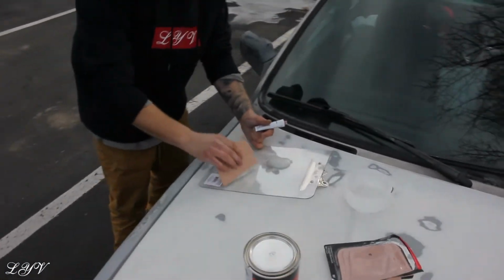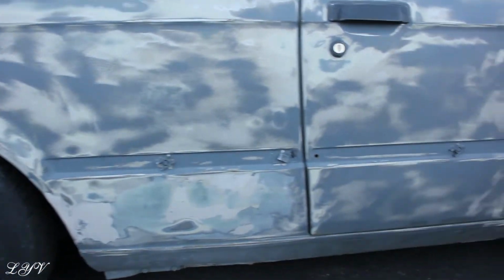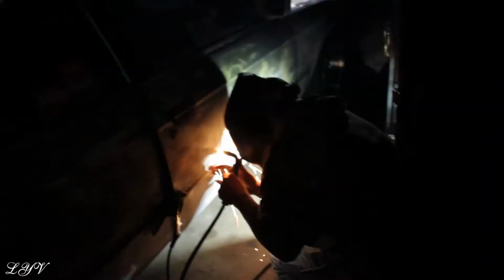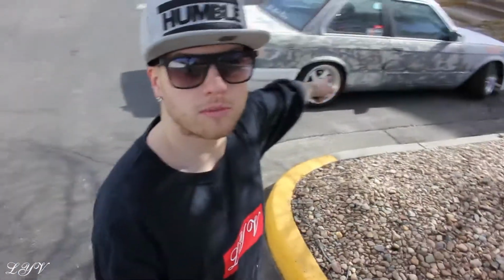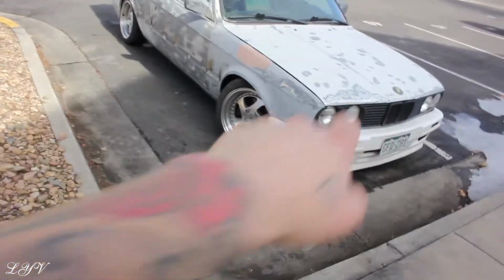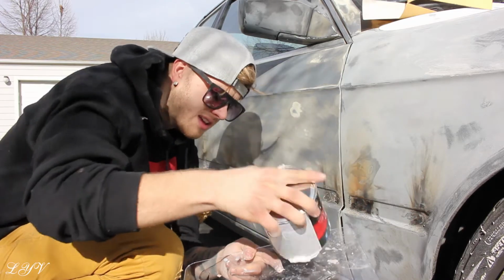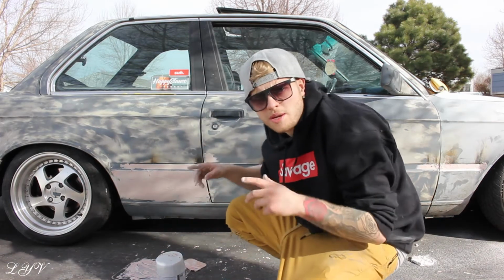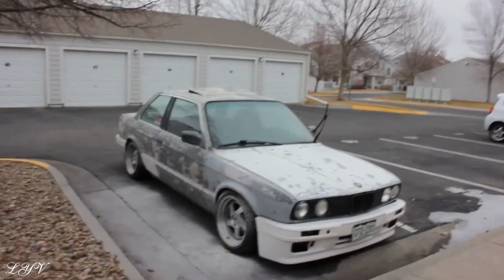E30 GETS BODY WORK DONE